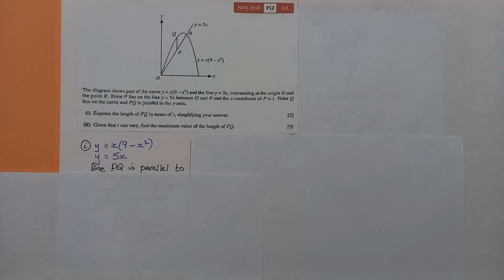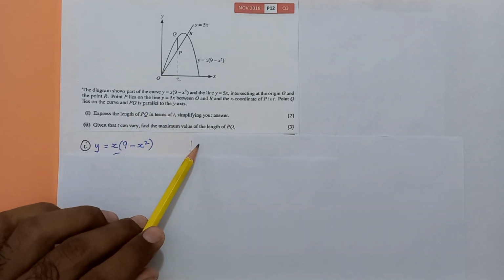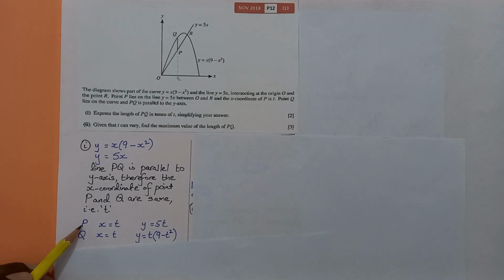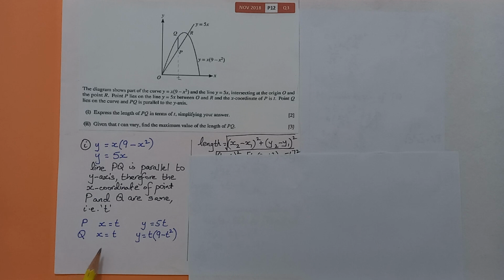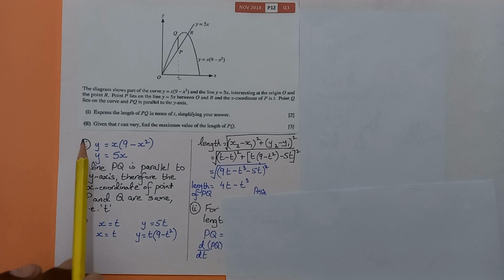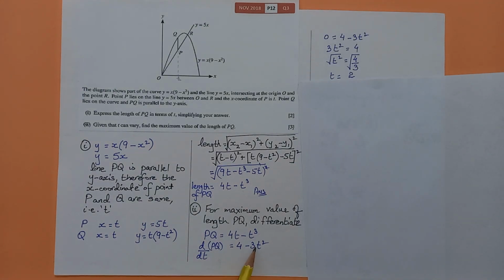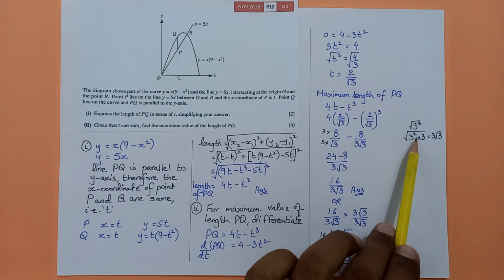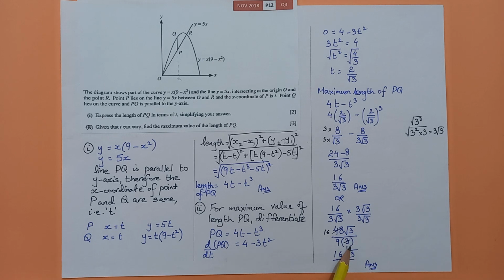9709 Pure Mathematics 1 - November 2018 - Paper 12 - Q3 | CAIE - As Level